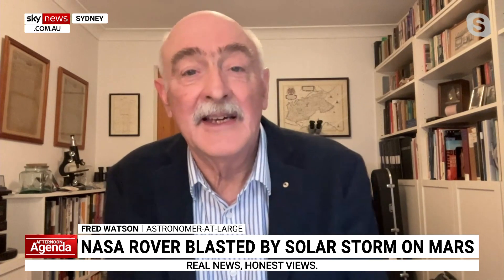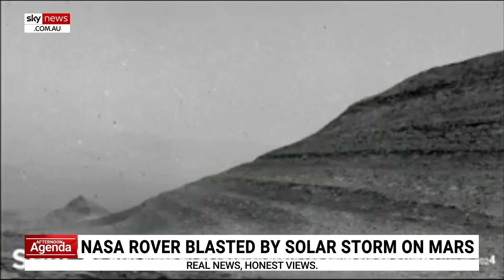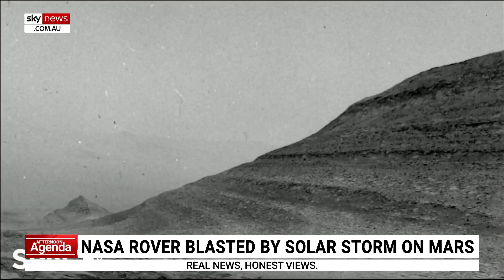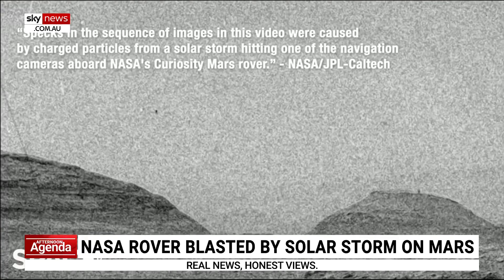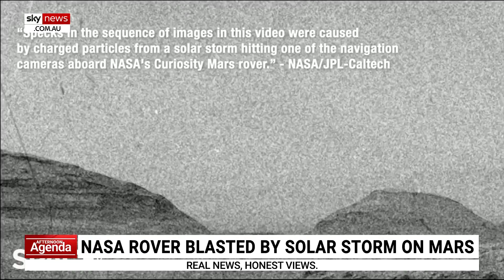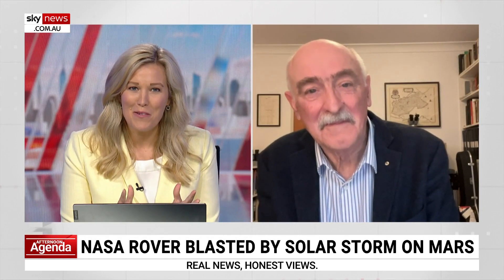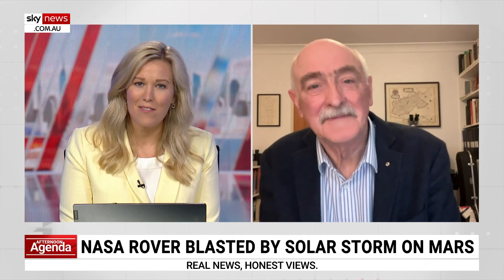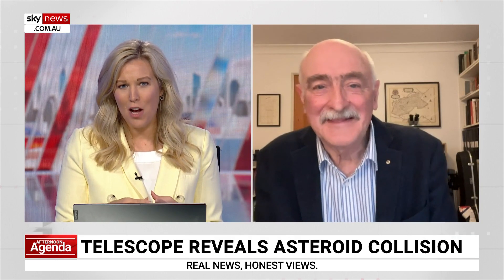NASA’s Curiosity Rover pictures solar storm from the surface of Mars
Astronomer-at-Large Fred Watson discusses how the solar storm that hit Earth in May affected Mars as recorded by one of NASA’s rovers.

“That extraordinary set of measurements that have come from one of the rovers that is on the surface of Mars, Curiosity, a NASA rover, and an orbiting spacecraft called Marvin,” Mr Watson told Sky News Australia.

“Curiosity has sent back images from the surface of Mars which show, first of all, a dust storm going on at the time, but also lots of sparkles in the images, which actually come from the subatomic particles that are reaching Mars from the Sun.”